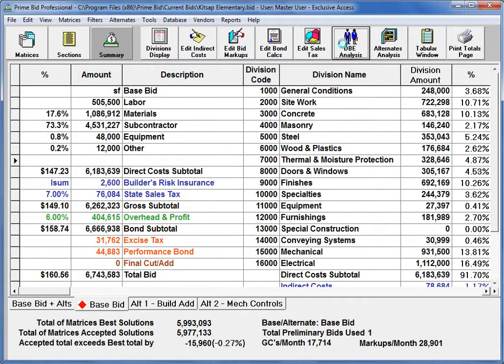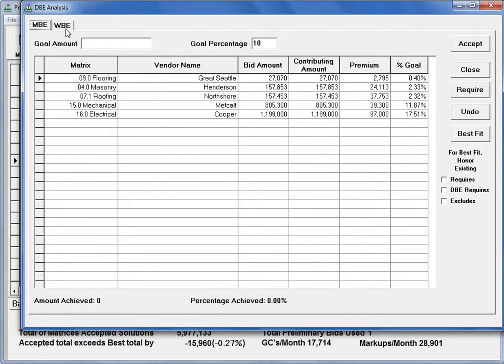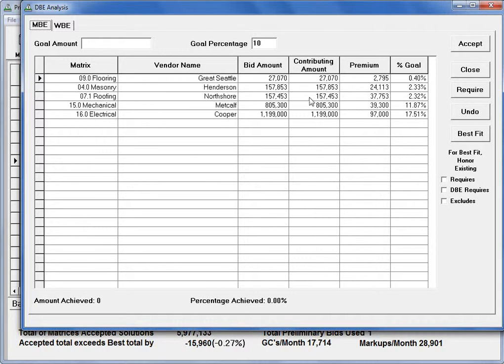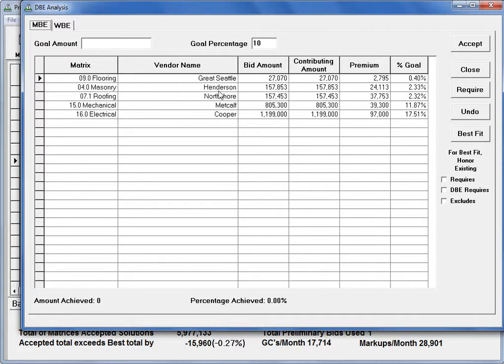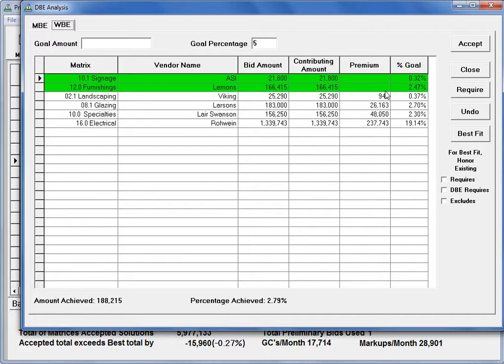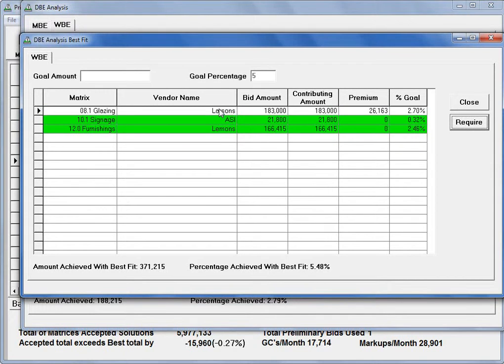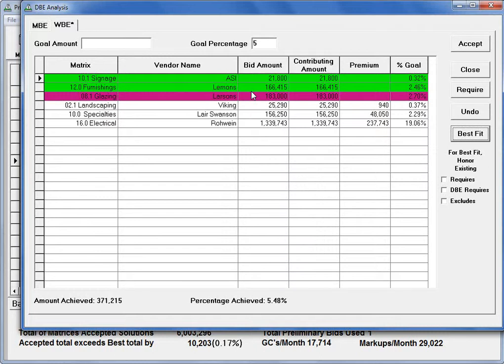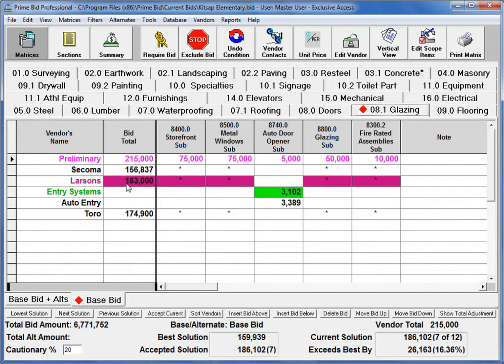14. Performing the DBE Analysis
Display DBE analysis information and choose your subcontractors appropriately so you meet your DBE needs.

00:29 Displaying the Qualified DBE Subcontractor Options
02:33 Selecting the DBE Subcontractors
03:14 Running the DBE Best Fit